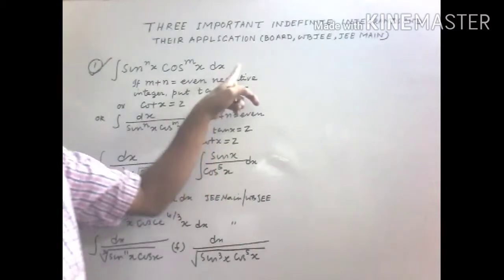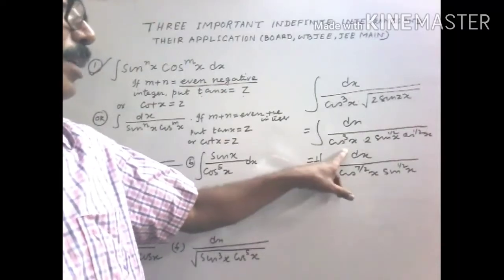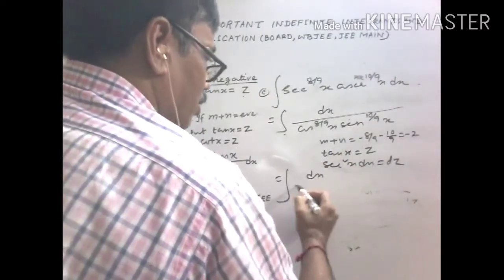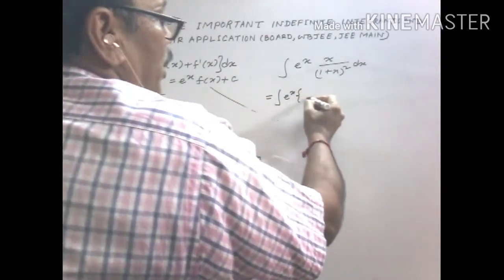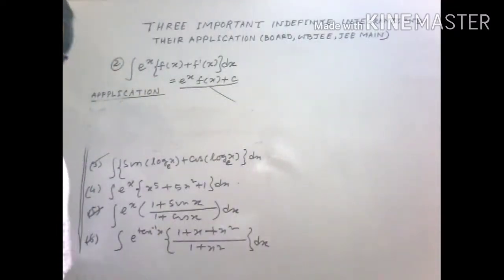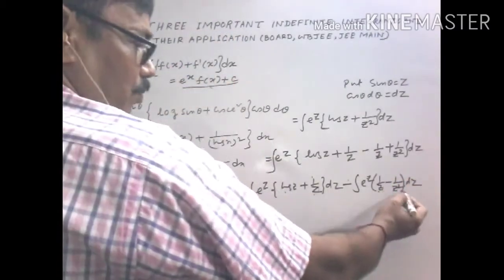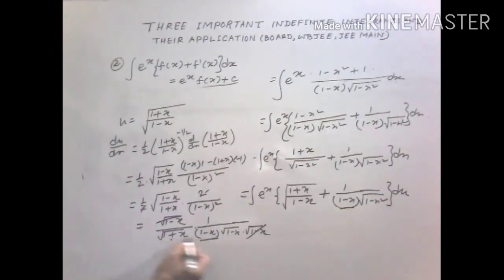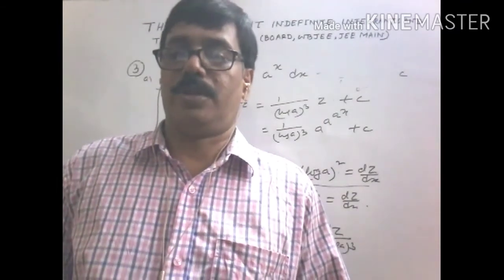THRE IMPORTANT INDEFINITE INTEGRALS AND THEIR APPLICATION|JEE MAIN|WBJEE|BOARDS